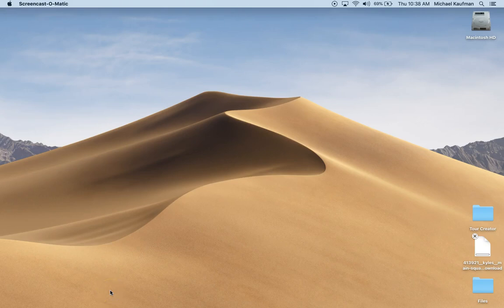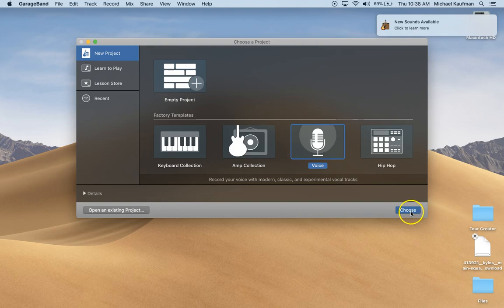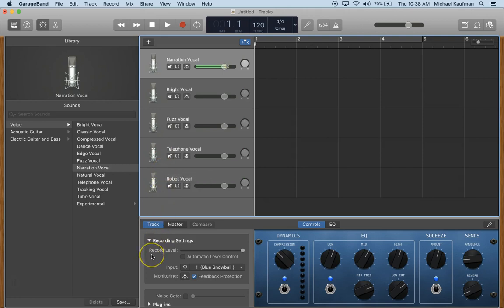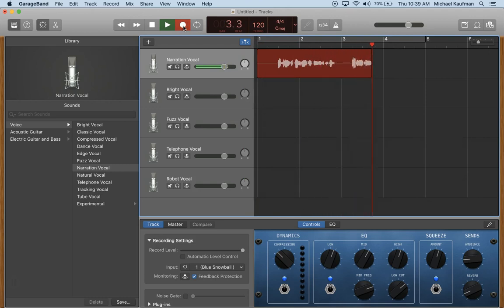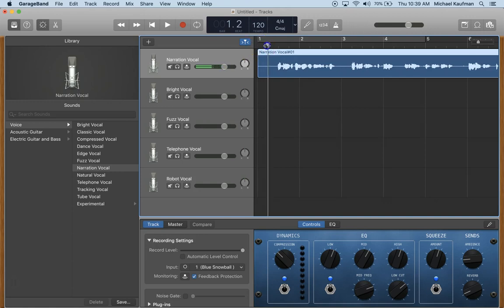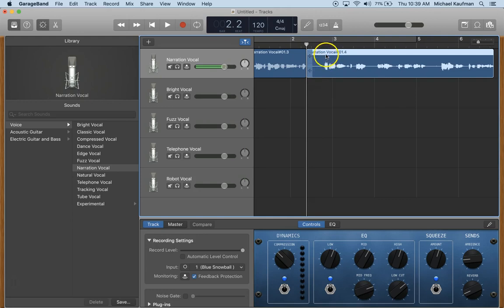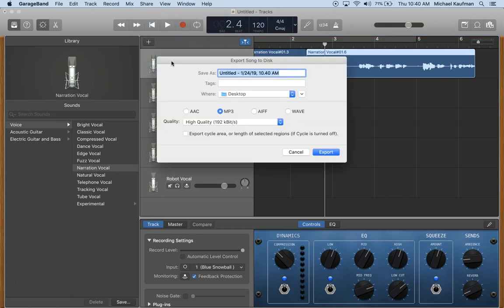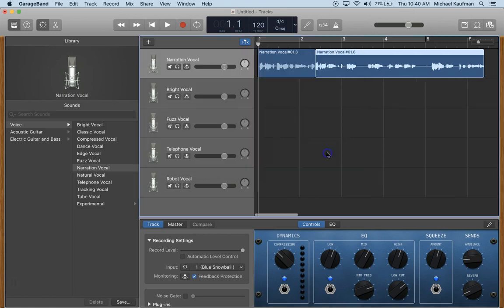Recording Narration in GarageBand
How to record narration in GarageBand.